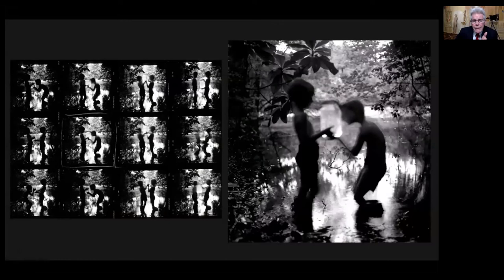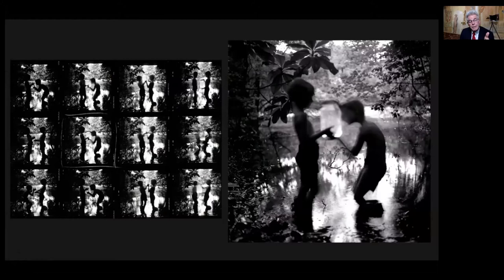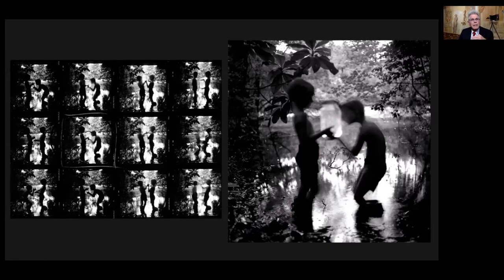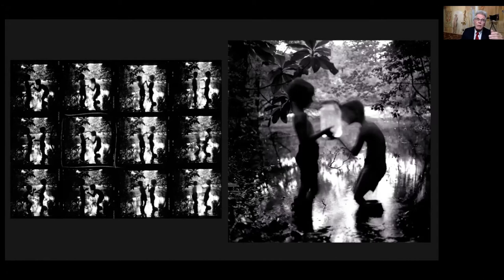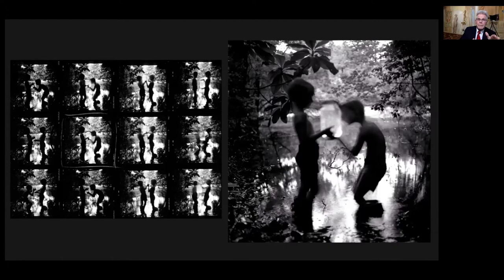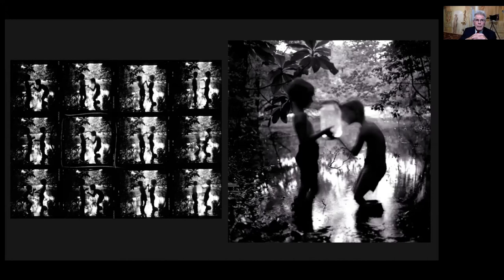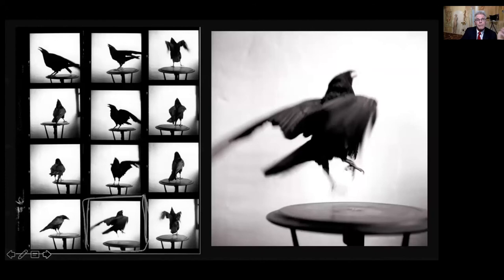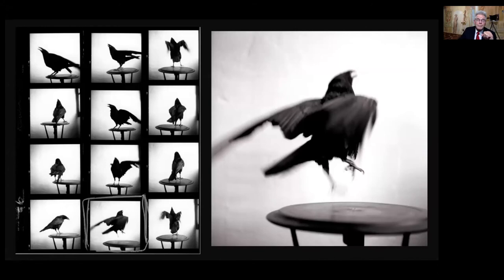Evenings with the Masters®: Season 1 Session 11: Keith Carter Preview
Keith Carter appears on Evenings with the Masters®, an 18-episode series of master photographers presenting on their careers and photographic lives. The series was recorded during the pandemic of 2020, with proceeds going to Covid-19 relief charities.